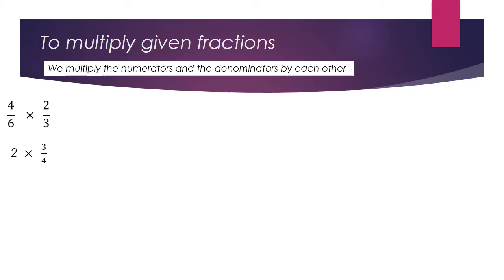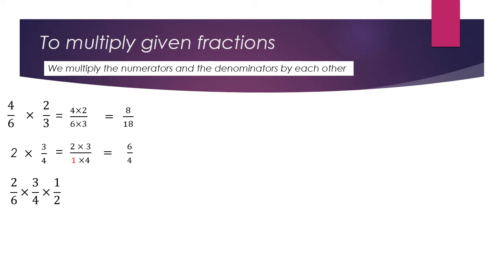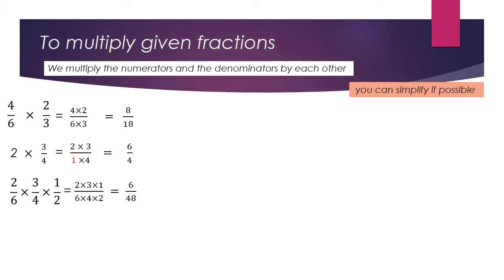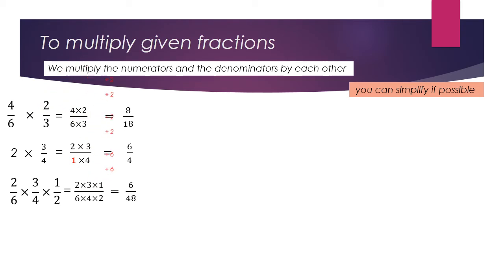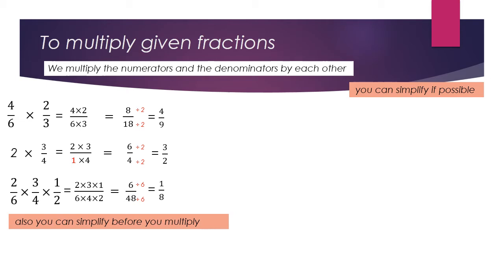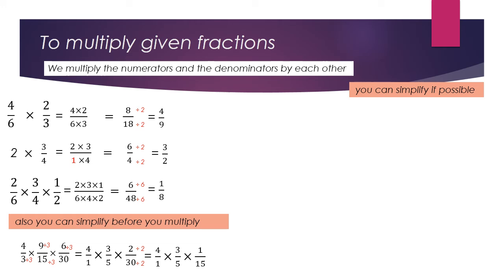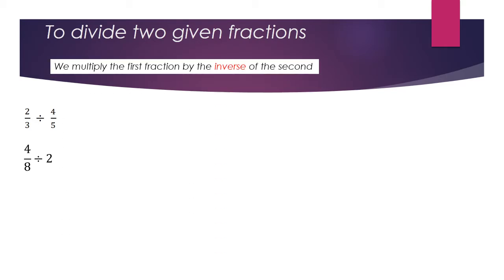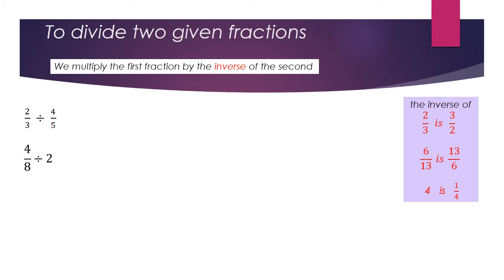Multiplication and division of fractions gr 6